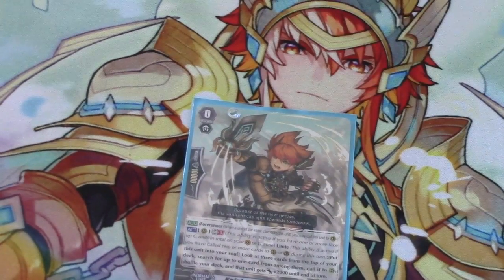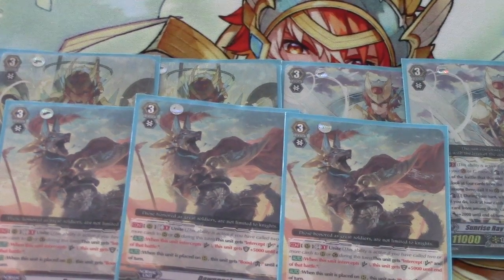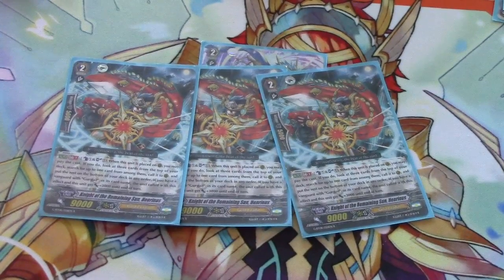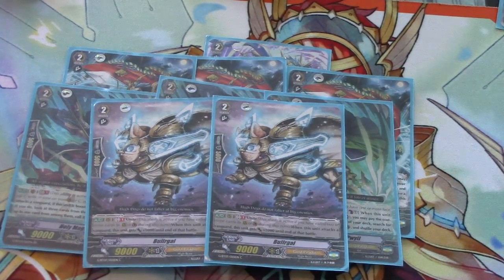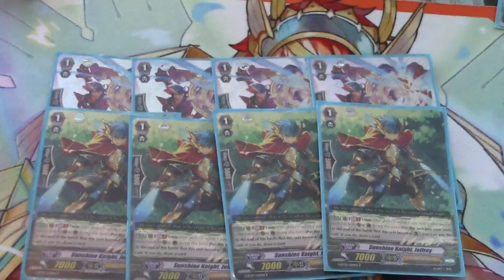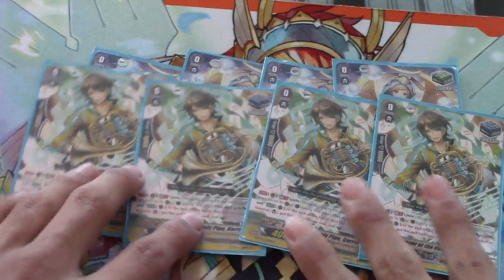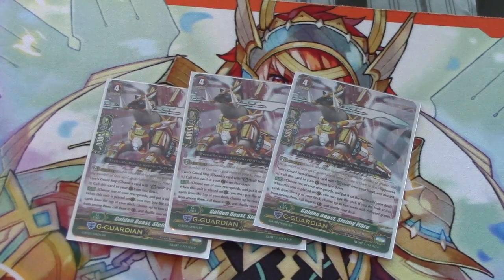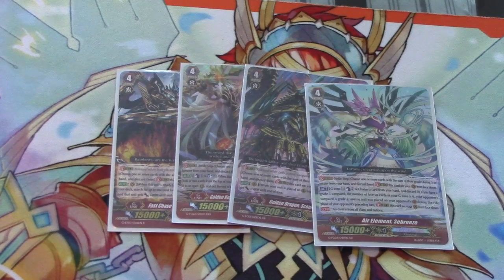Gurguit deck profile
here is the link to team counter charge